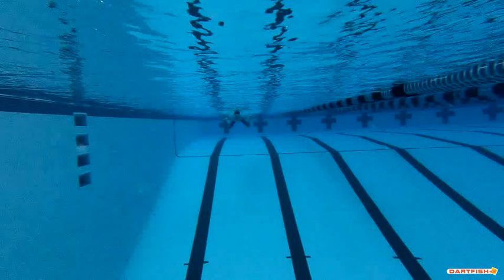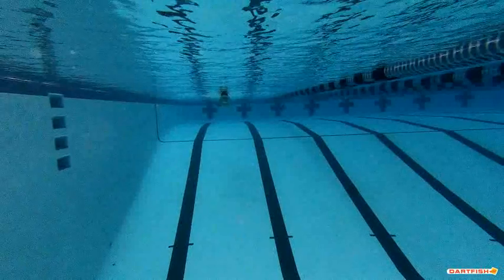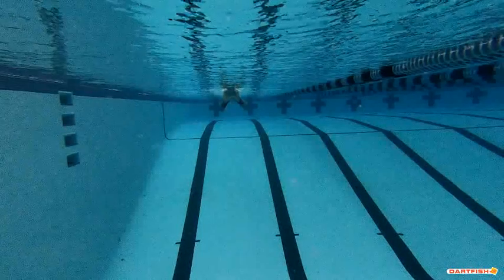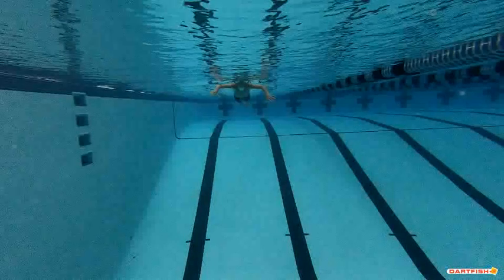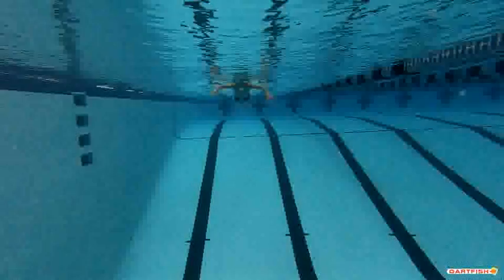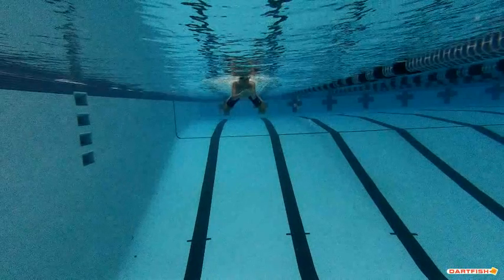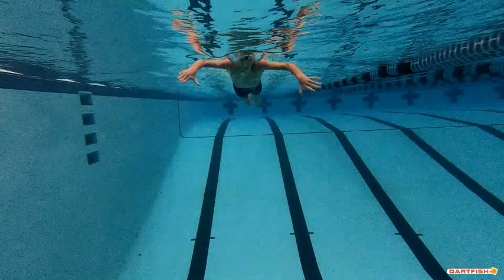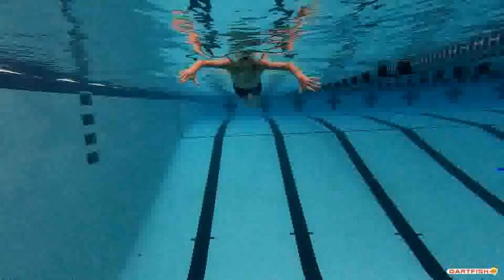Nico G Breaststroke Front UW Final